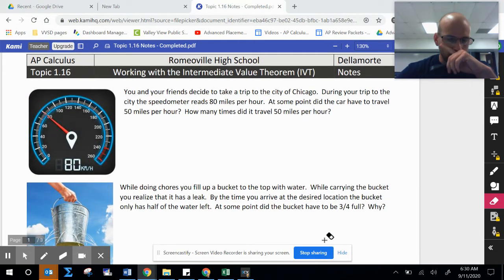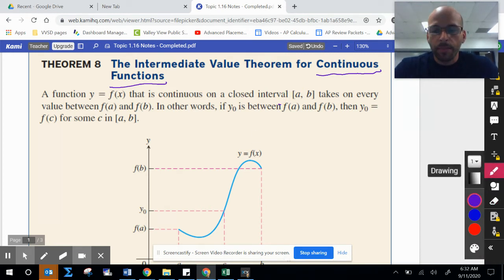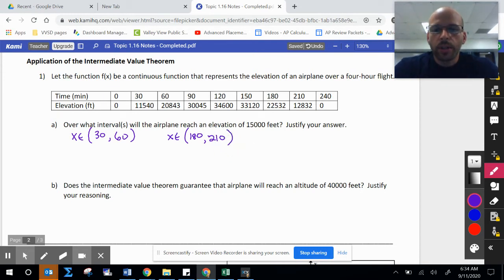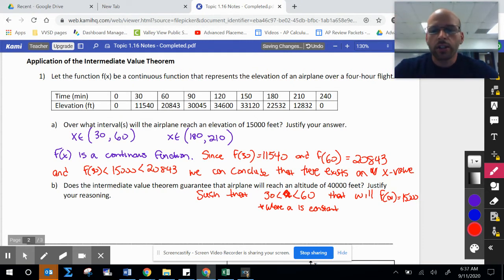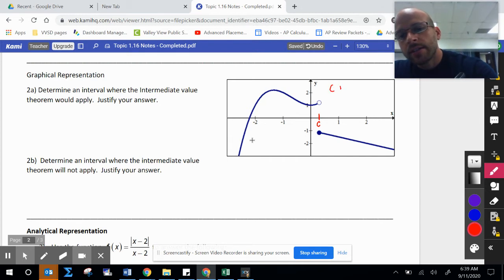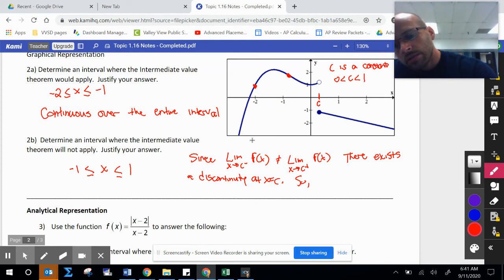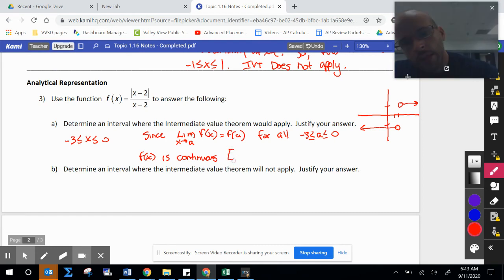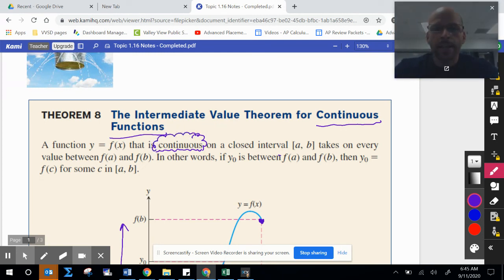Topic 1.16: Working with the Intermediate Value Theorem (IVT)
Use the link below to access a blank version of the notes.